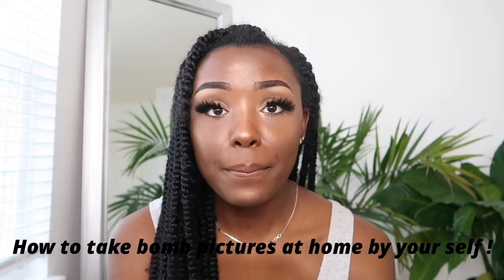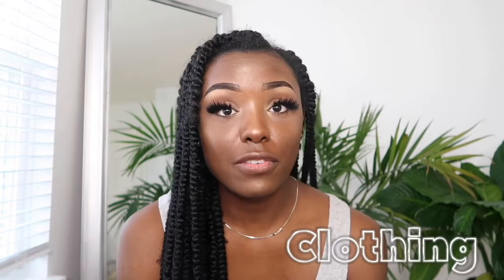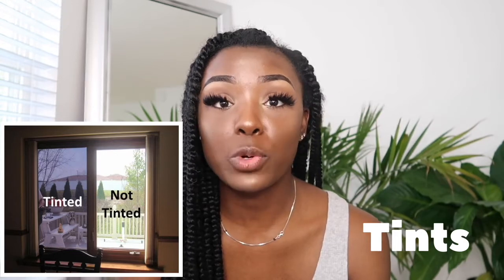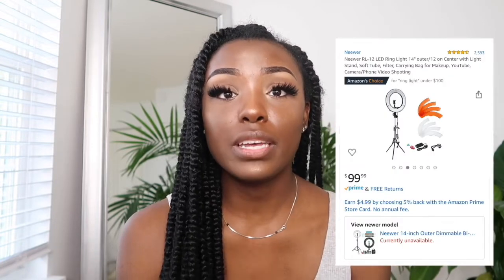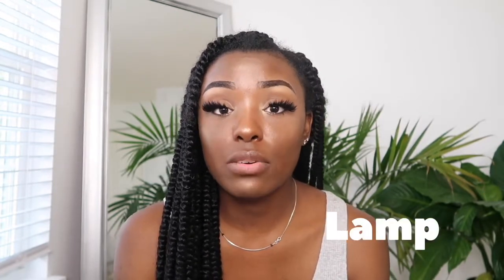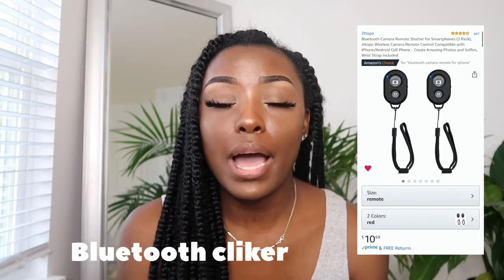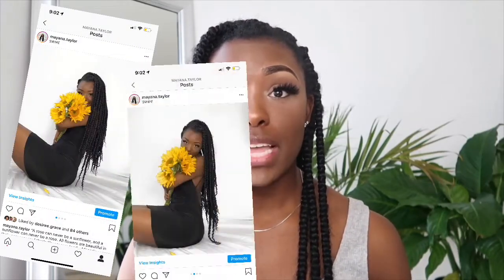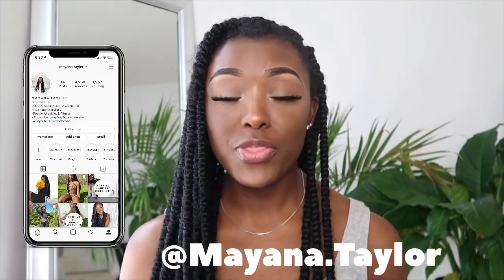HOW TO TAKE BOMB INSTAGRAM PICTURES BY YOURSELF| AT HOME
Praying for you all. 💞
                      ♡EQUIPMENT ♡
Ring Light
Bluetooth Clicker
                    ♡MUSIC CREDIT ♡
                    ♡SOCIAL MEDIA ♡
I N S T A G R A M @mayana.taylor

S N A P  C H A T @mc22taylor
                       ♡[F A Q] ♡
Name: Mayana Taylor
Age: 20
Height: 5'9
Camera: Cannon G7x Markii